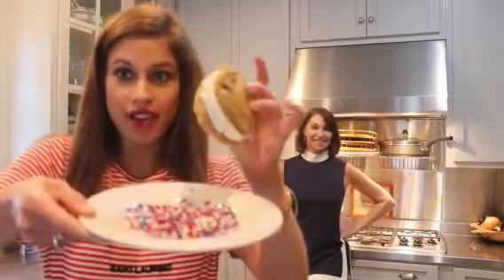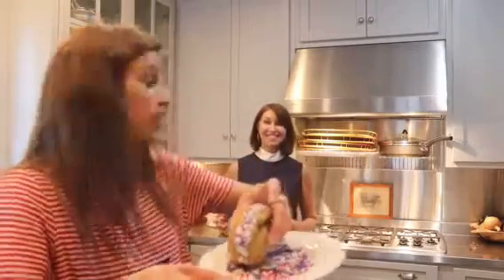Easy 4th of July Dessert Idea: Make your own ice cream sandwich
In our latest episode on The Style That Binds Us Show, we teach you to make a super simple Fourth of July themed dessert! We are making ice cream sandwiches with red, white and blue sprinkles. This is a DELICIOUS dessert that doesn't take too long and is a family friendly activity. We hope you enjoy!! If you make these and post them on Instagram stories, tag @thestylethatbindsus so we can see & share on our account :)

Culture Through The Lens of Style

The Style That Binds Us is a lifestyle brand a community for women who want to live a stylish & fearless life

We post every Sunday

fourth of july parade washington dc
4th of july parade washington dc
fourth of july washington dc
fourth of july parade
fourth of july fireworks
4th of july fireworks
you light me up inside like the fourth of july lyrics
fourth of july for kids
4th of july for kids
fourth of july songs
fireworks
red, white and blue
red, white and blue dessert
red, white and blue dessert ideas
red, white and blue dessert idea
red, white and blue desserts
red white and royal blue
the red white and blue
white blue and red flag
blue and red flag
blue and white flag
white blue red flag
red and white flag
flag with red white and blue
blue white and red flags
courtesy of the red white and blue
courtesy of red white and blue
american
stars & stripes
happy 4th
happy fourth
happy 4th of july
happy fourth of july
born on the fourth of july
fourth of july music
4th of july music
4th of july songs
4th of july song
dc 4th of july parade
fourth of july sufjan stevens
4th of july
4th of july parade
4th of july washington dc
national ice cream day
national ice cream month
american flag
usa
america
united states of america
american dream
all american
all american girl
american girl
american best
american made
ice cream sandwich cake
ice cream sandwich
dessert
dessert recipe
dessert recipes
easy dessert recipes
tasty
dessert videos
quick dessert
quick dessert recipe
quick dessert recipes